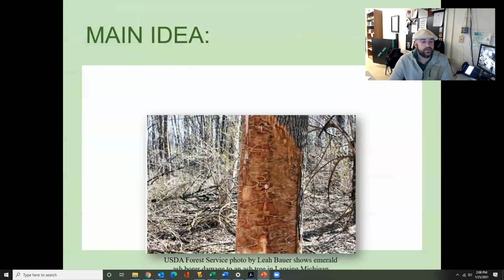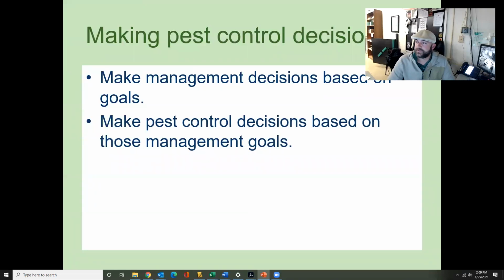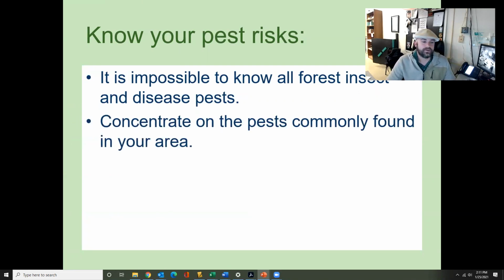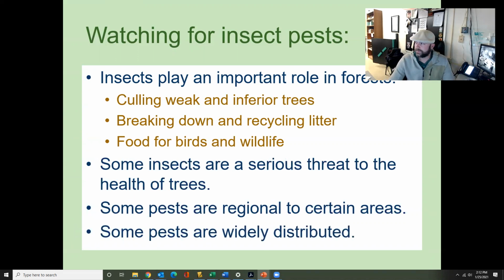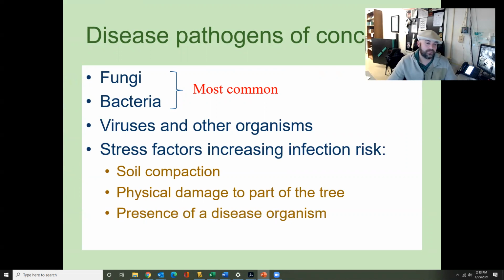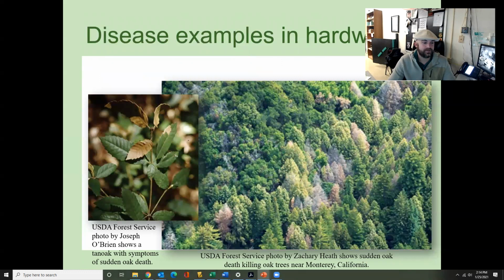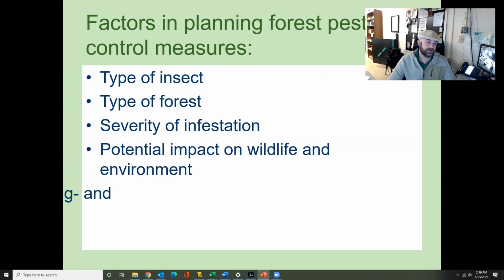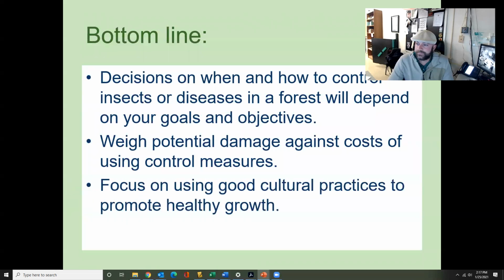Managing Forest Pests and Diseases